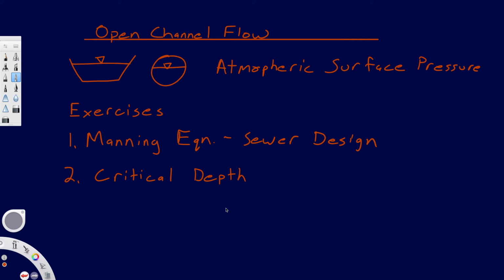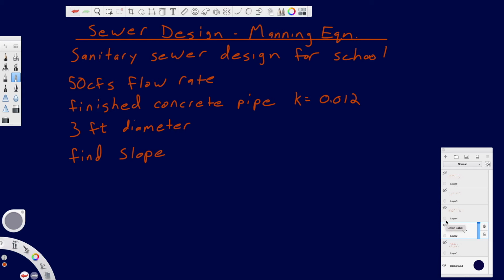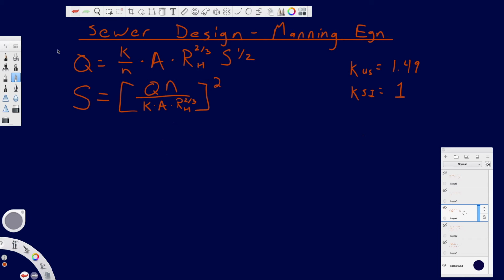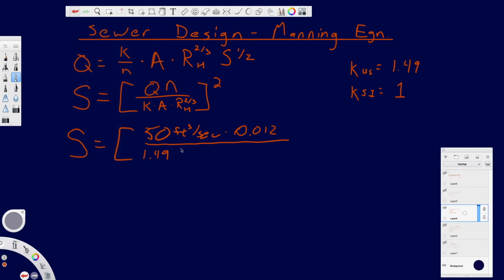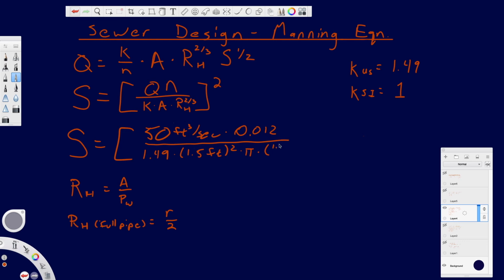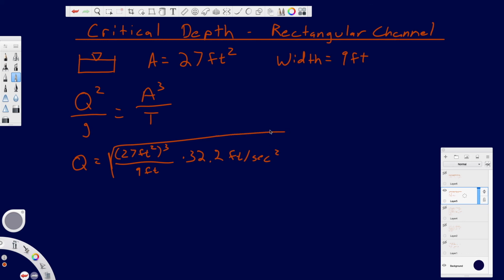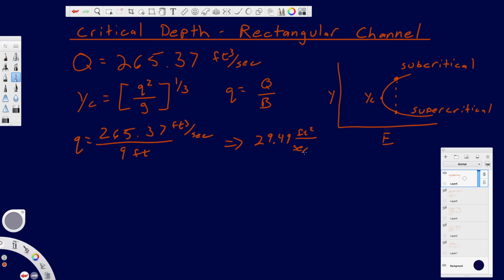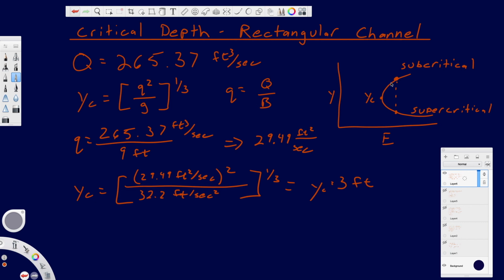Open Channel Flow: Environmental Engineering FE Review- Manning Eqn, Sewer Design and Critical Depth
Hello and thank you for joining us today!  In this video we will be reviewing open channel flow mechanics, specifically, sewer design using the Manning Equation and solving for critical flow depth.